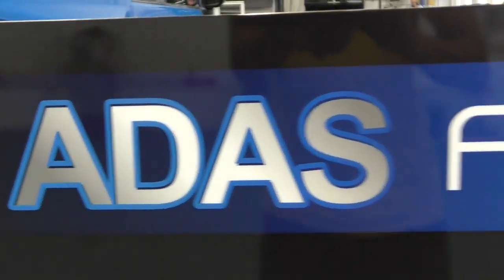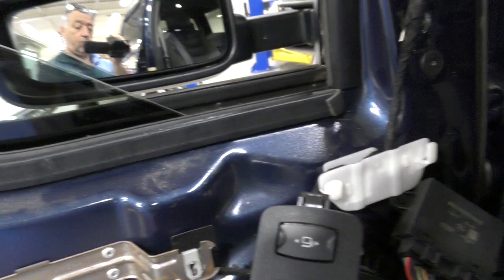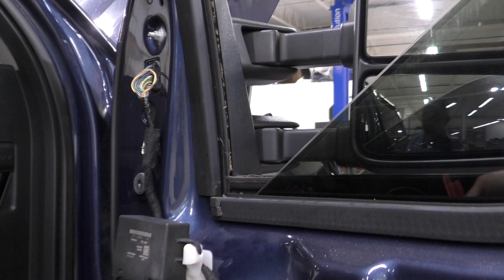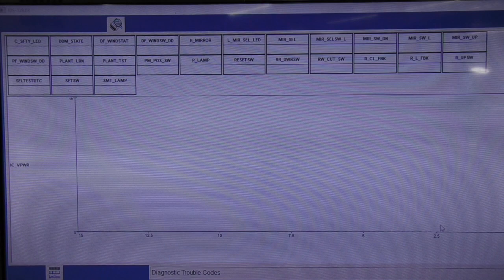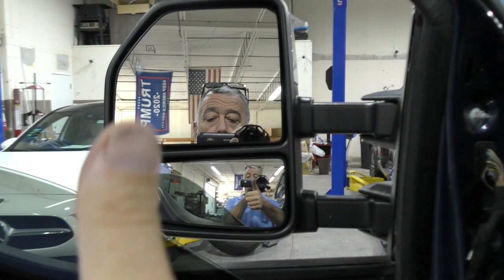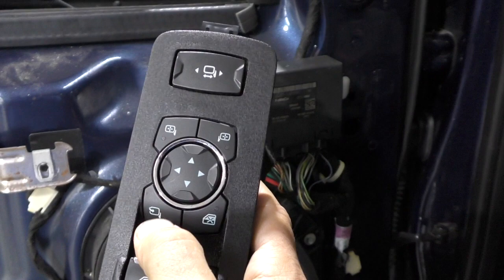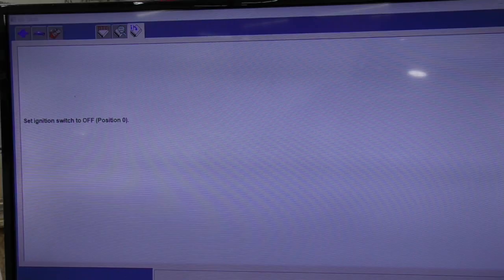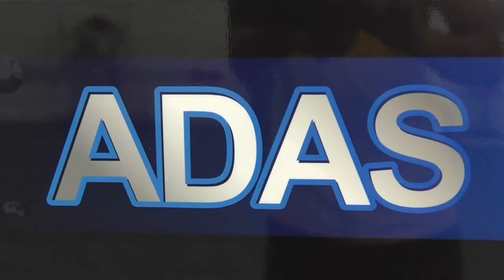F350 FORD Power folding mirror fix extended trailer mirror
f350 Ford pick up truck power extended trailer mirror  fold in not working,
Don't buy any parts power folding mirror fix no parts